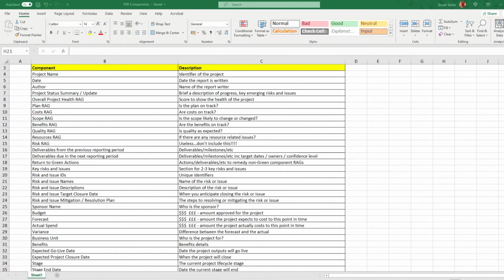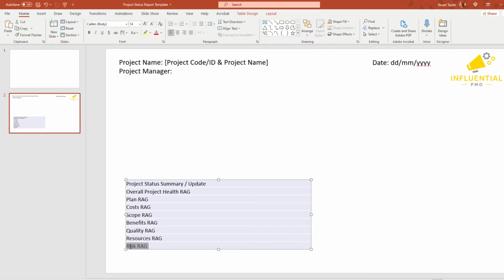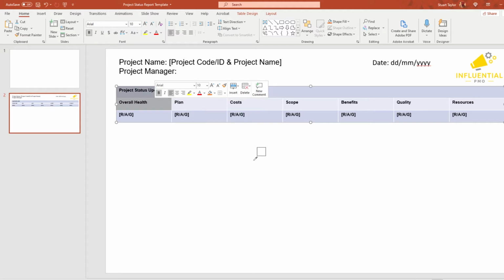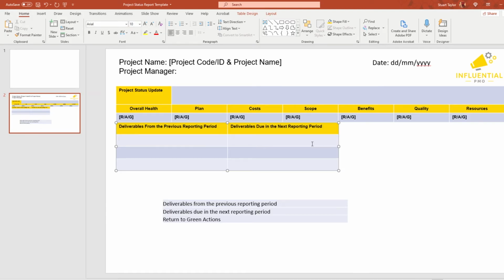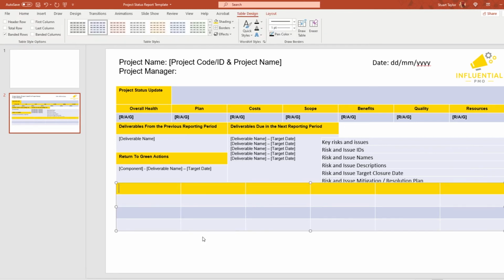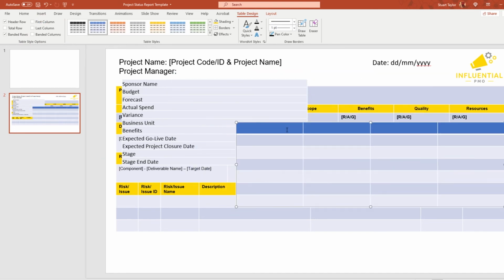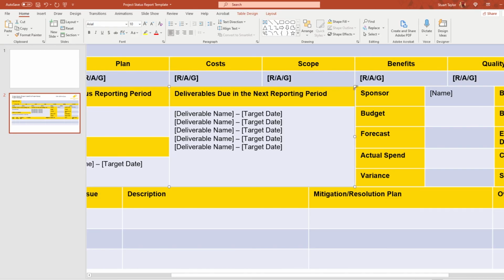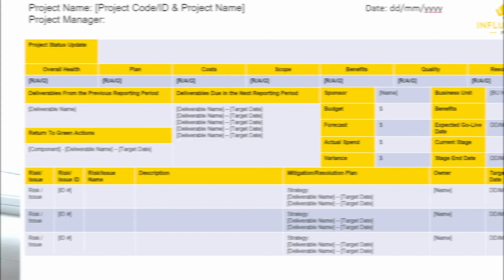How to Make a Project Status Report Template with PowerPoint - Simple Design Tutorial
How to make a project status report template with Microsoft PowerPoint.  Follow this step by step guide to create a project status report template for your project or project team.

Timestamps:
0:00 - Intro
0:50 - Why I Use Microsoft PowerPoint to Make Project Status Report Templates
1:55 - Getting Started - List the Project Status Report Template Components
2:26 - Starting with a Blank PowerPoint Document - Project Name, Report Date, Author and Company Branding.
4:37 - Project Status Update and Component RAG Sections (includes making tables in PowerPoint, changing fonts, merging table cells, changing cell height and width, and using the Eyedropper in the Shape Fill to change the colour of table cells)
9:23 - Deliverables From the Previous Reporting Period, Deliverables Due in the Next Reporting Period and Return to Green Actions.
13:48 - Reporting Risks and Issue in the Project Status Report Template (includes inserting columns into a PowerPoint table)
17:33 - Additional Project Information including Project Financial Data (Budget, Forecast, Actual Spend and Variance), Project Stage, Go-Live Date and Project Sponsor.
21:19 - Fine Tuning - making the Project Status Report Template look good by lining up the tables and columns where possible.

🔹 Looking for your first or next project management job?
🔹 For project professionals → If you're looking for career advice, mentorship, or support in managing your projects, book a 1:1 coaching session with me